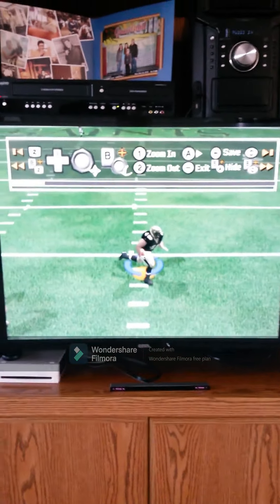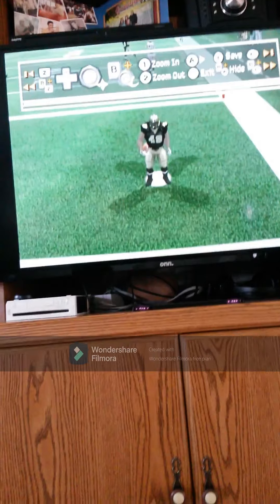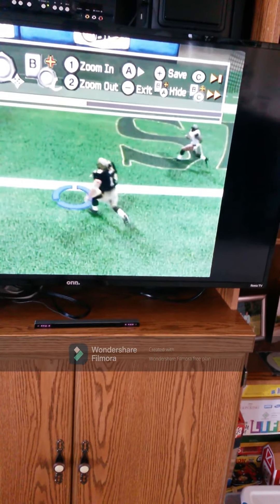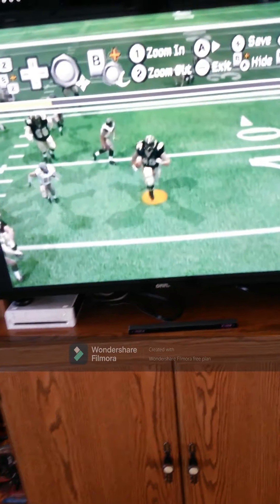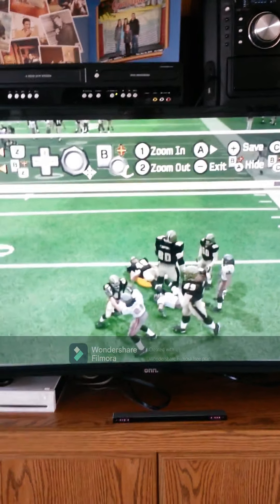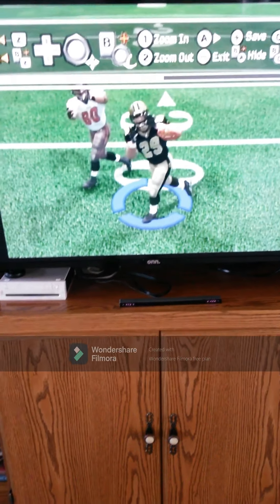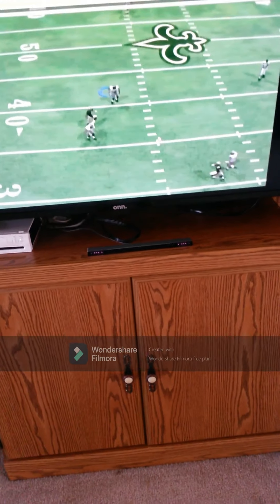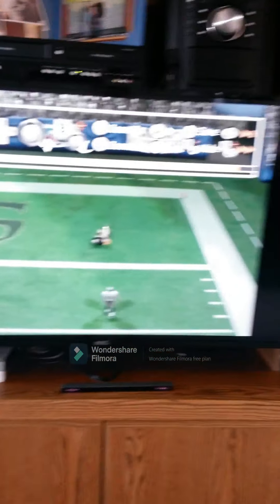Madden highlights!! 1st half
sorry for not uploading be expecting more!!